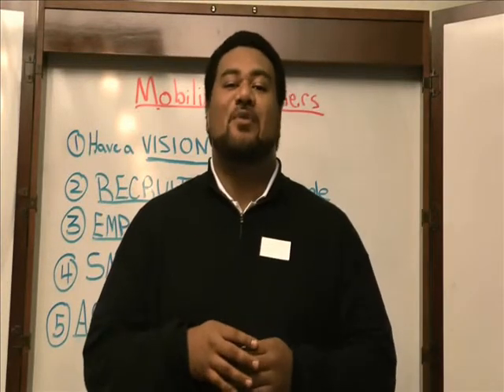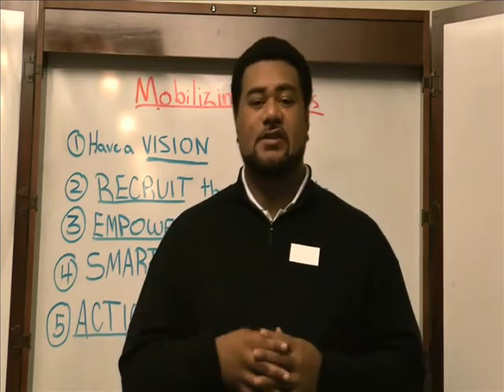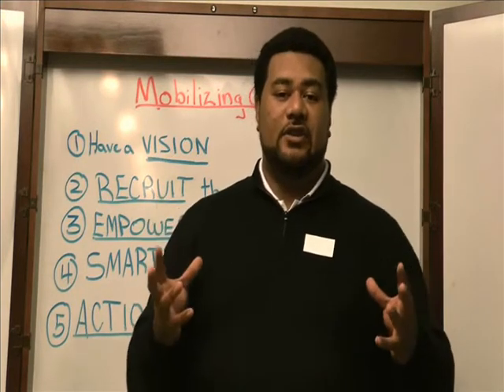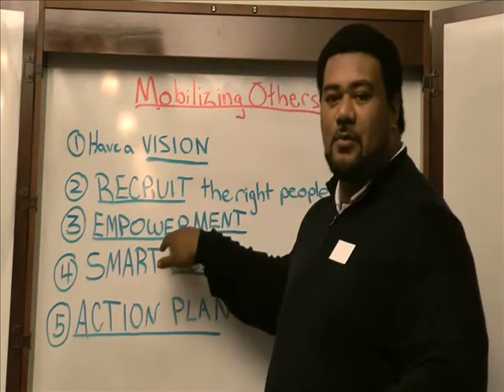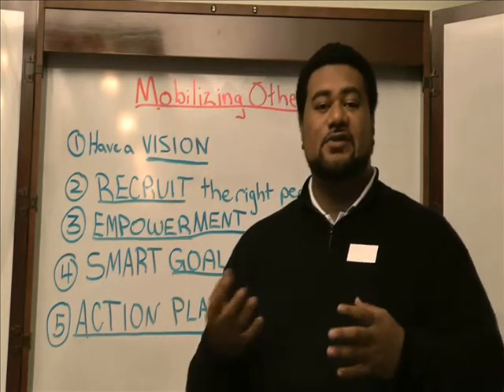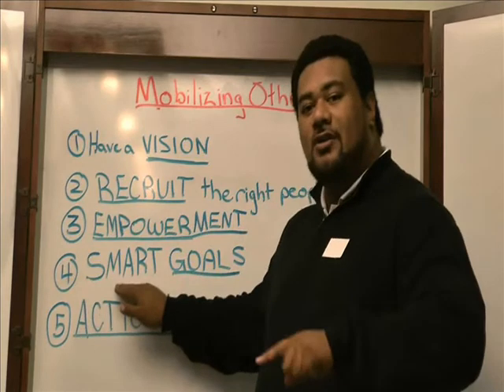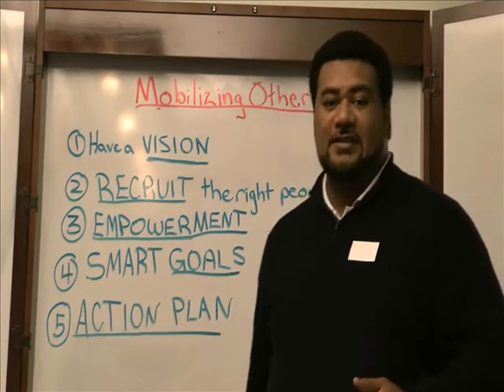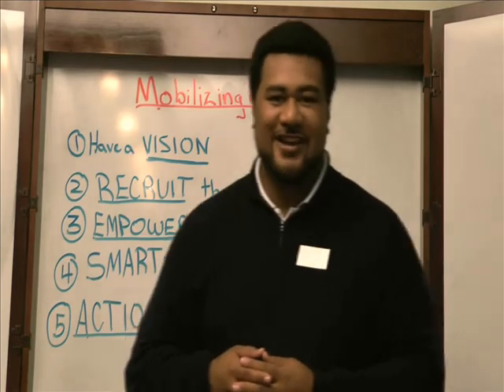APIA-LSS: Mobilizing Others